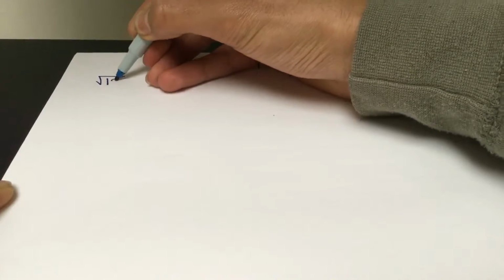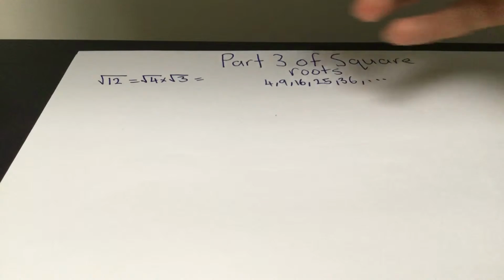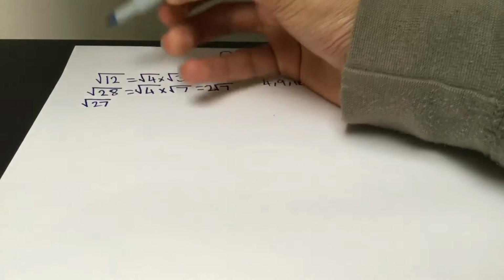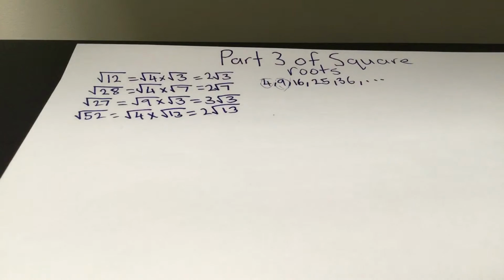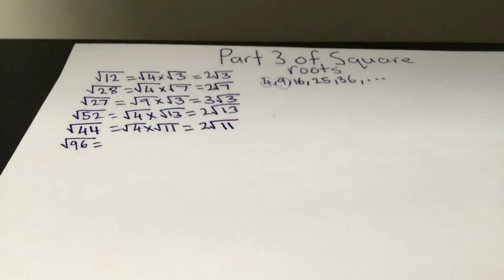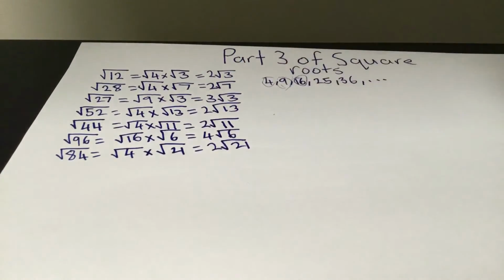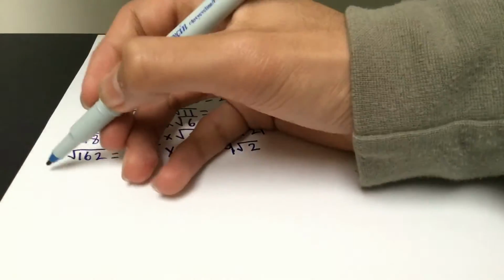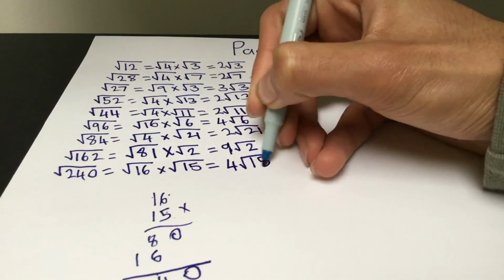Part 3 Square roots